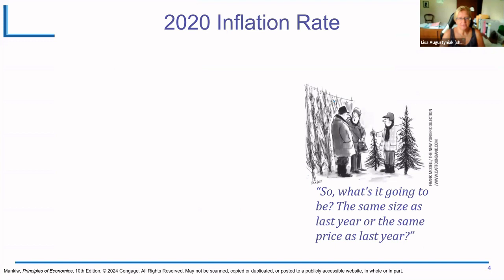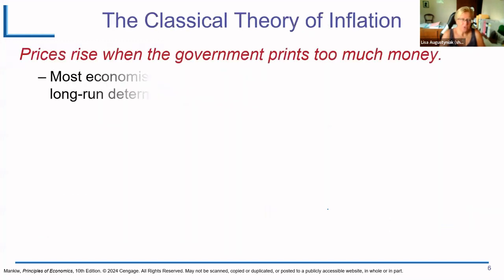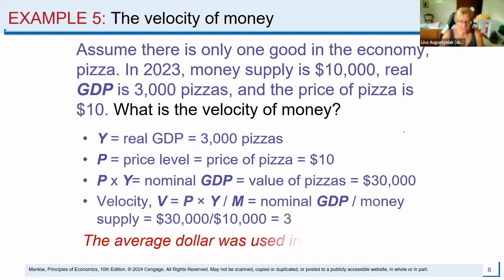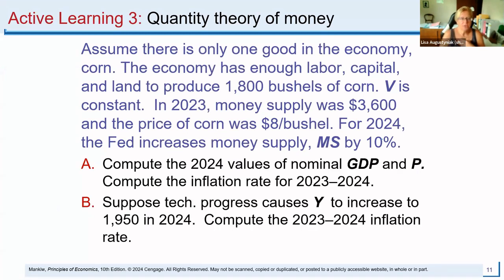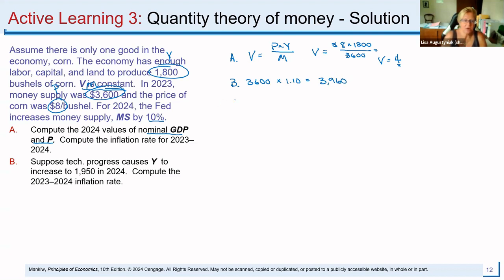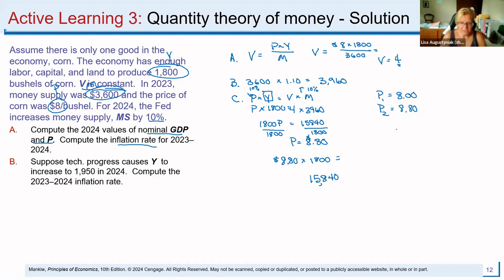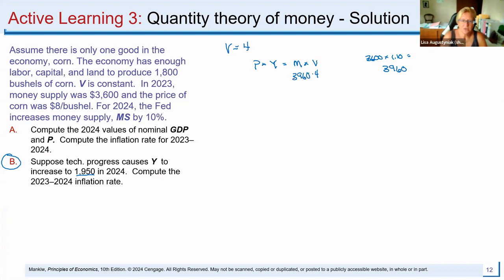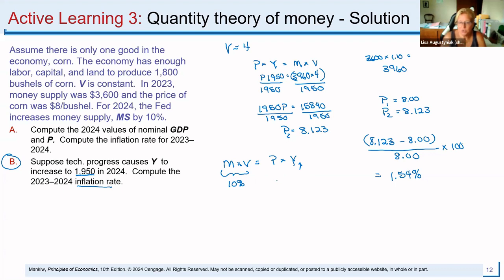Chapter 31 Learning Objective 4 10e